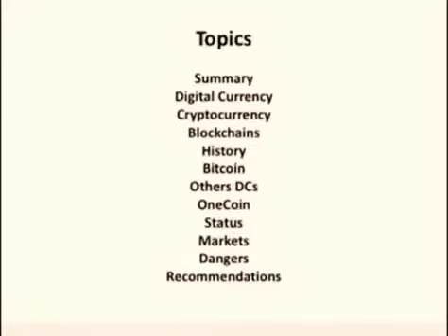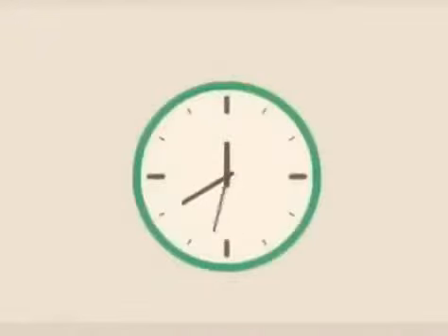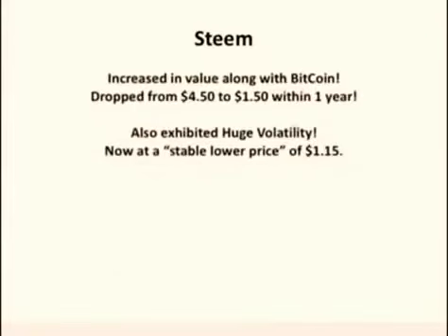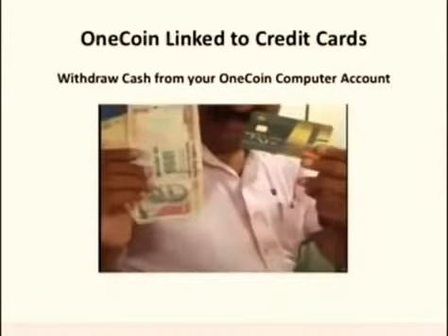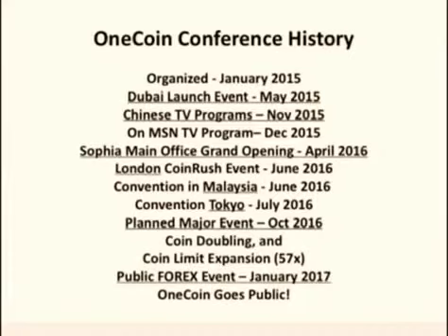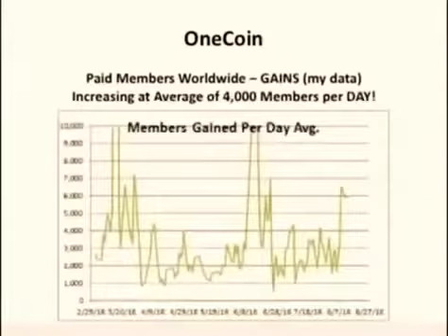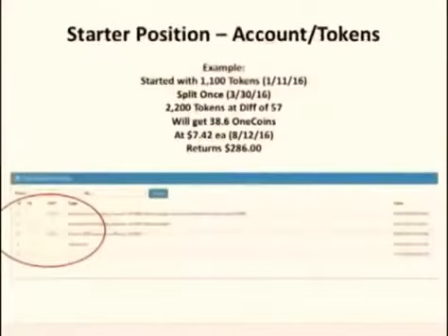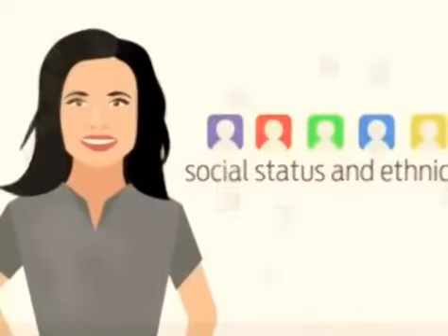Dr. Patrick G. Bailey, Famous Nuclear Scientist, Presents Cryptocurrency and OneCoin